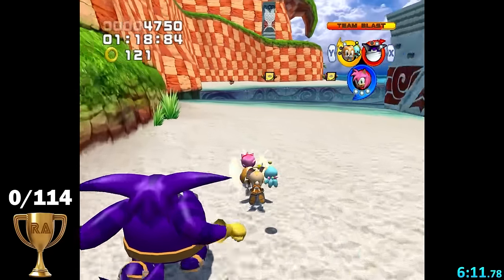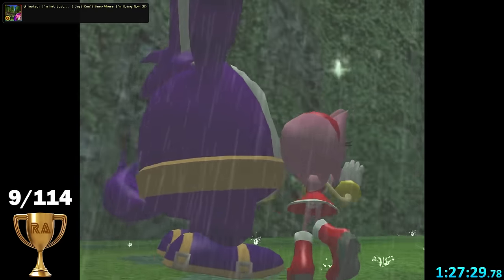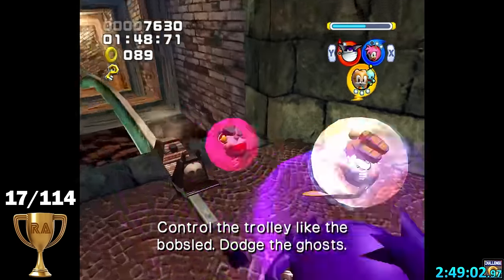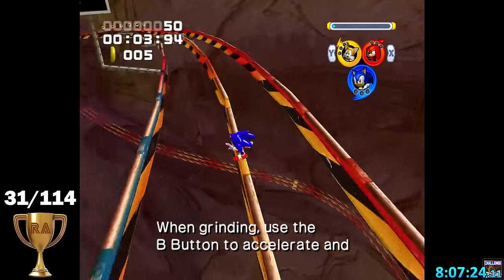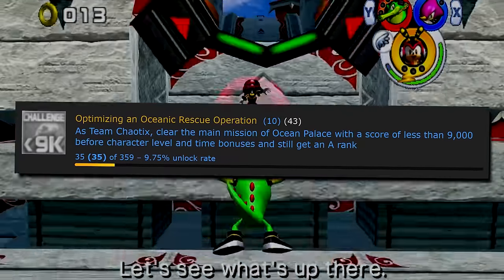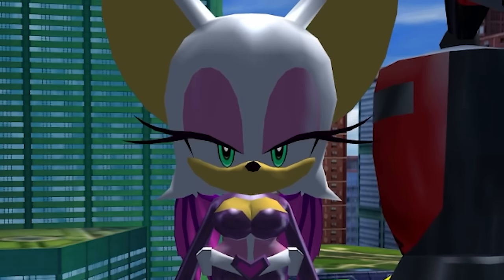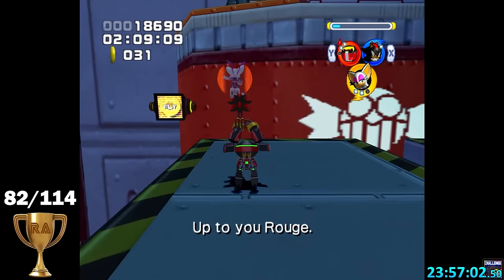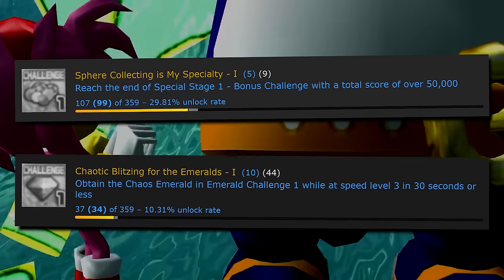I Got EVERY ACHIEVEMENT In Sonic Heroes! (With RetroAchievements)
Sonic Heroes is my favorite Sonic game of all time, so surely it has achievements that would be pretty easy for me to get, right?

...right?